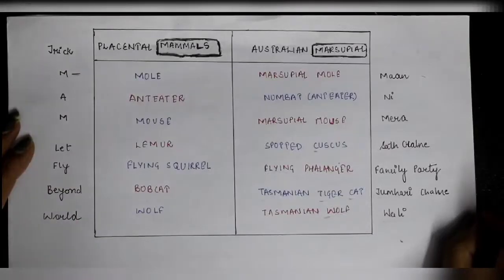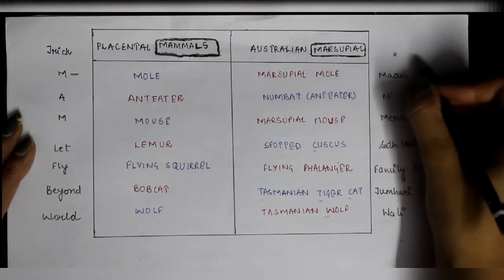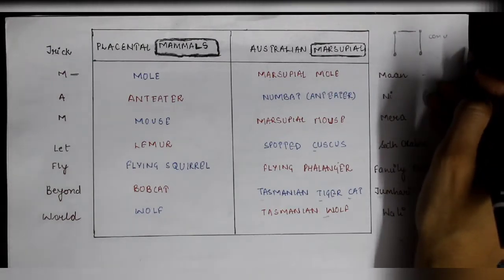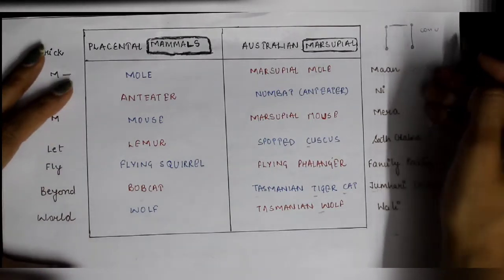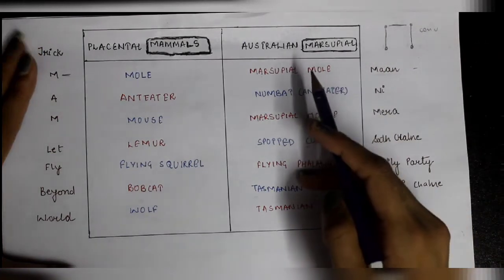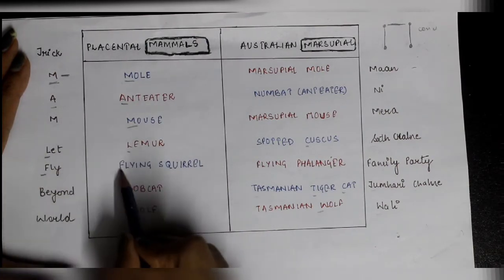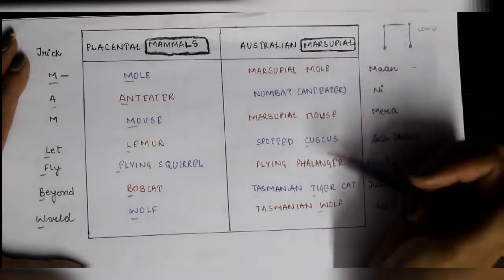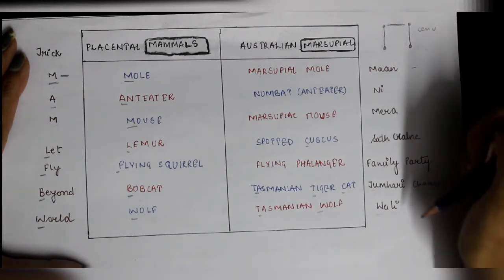Tricks for PLACENTAL MAMMALS & AUSTRALIAN MARSUPIAL | CONVERGENT EVOLUTION | AIIMS | NEET | 12TH